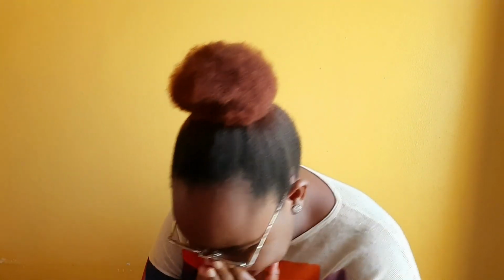Watch this BEFORE you colour your Natural 4 C HAIR |5 must do things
Hi sunshines!

Dyeing your hair can be so liberating but there are a few things you need to do beforehand to ensure you have a good experience. Do you know what to do before you dye your natural 4C hair?

Which of the 5 tips did you wish you knew before let me know down below in the comments